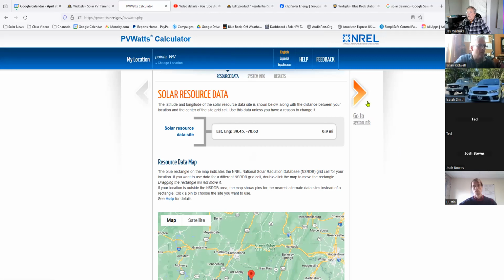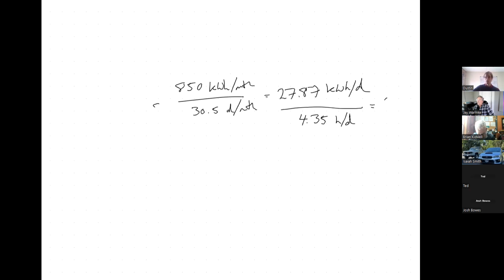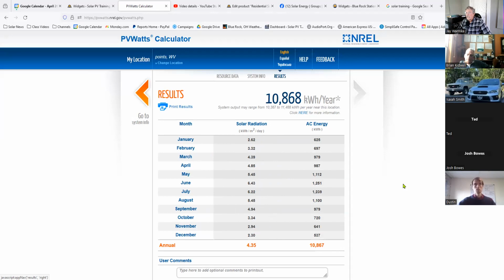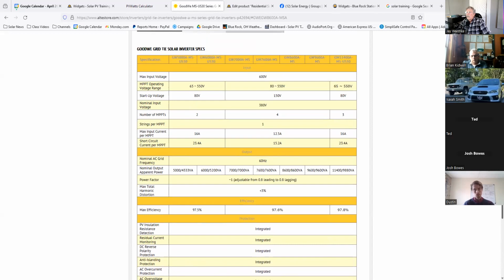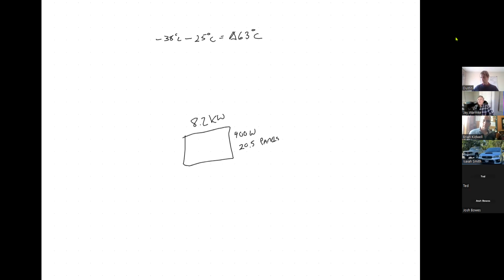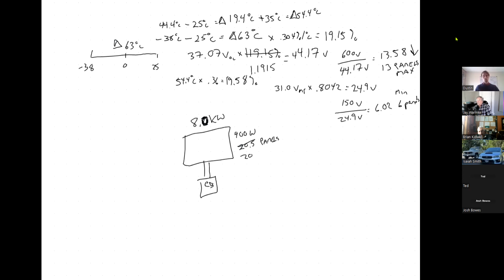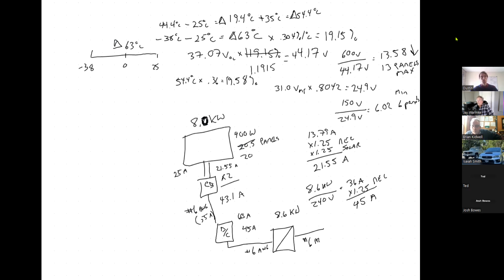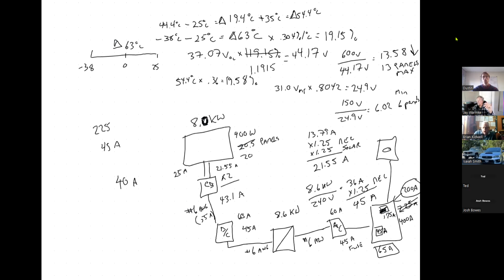Eastern WV Session 5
We work through a design problem from Chapter 7.